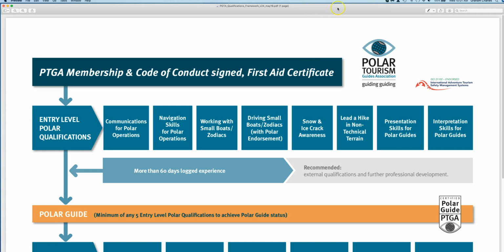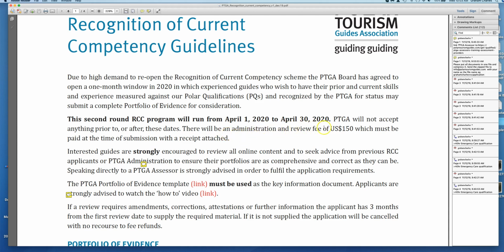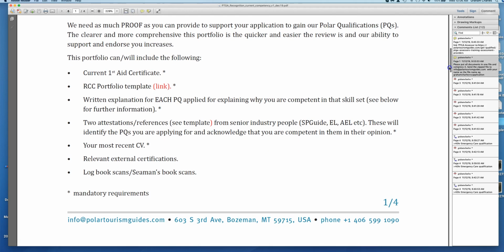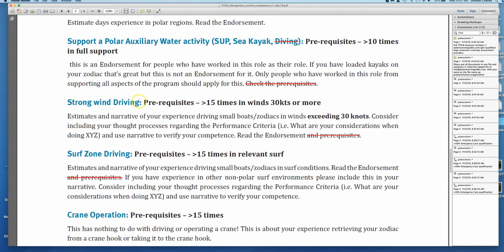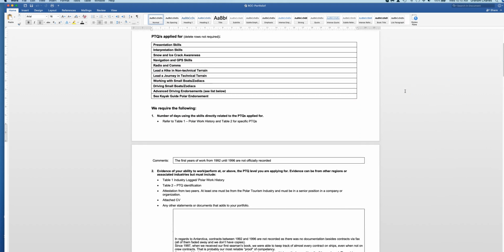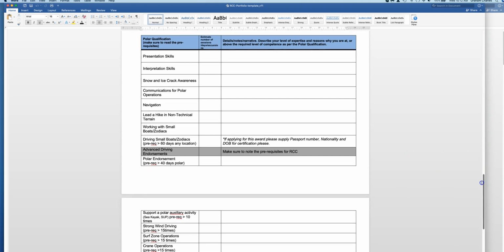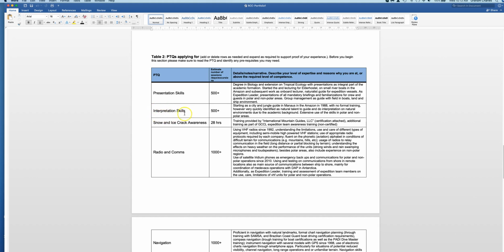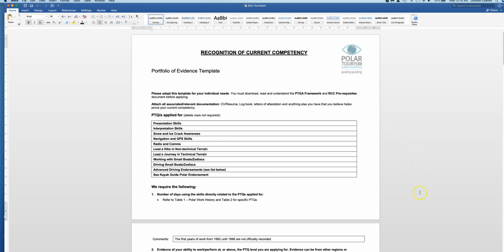2020 RCC Introduction